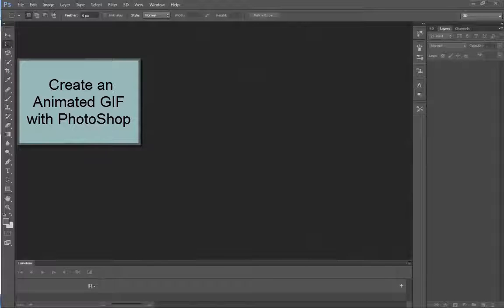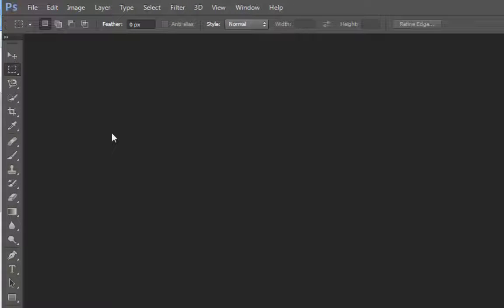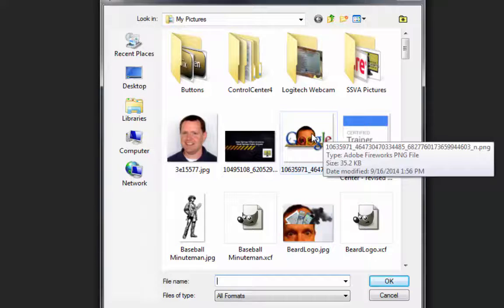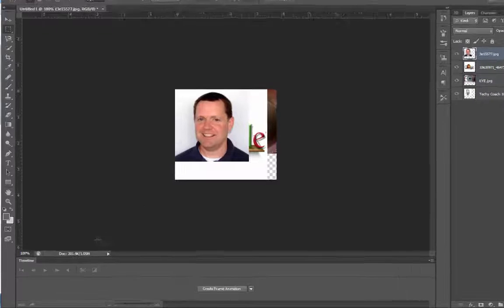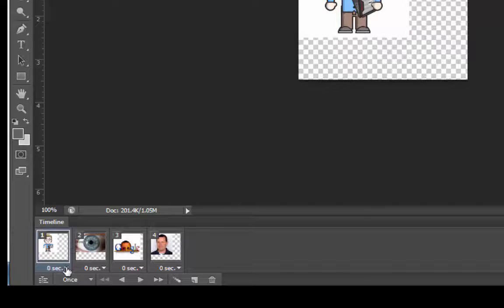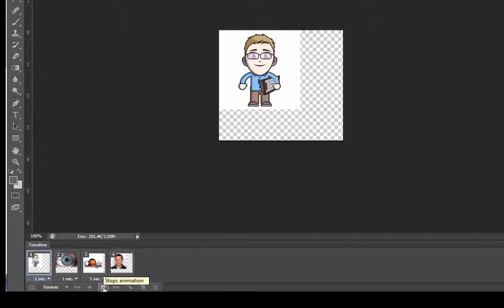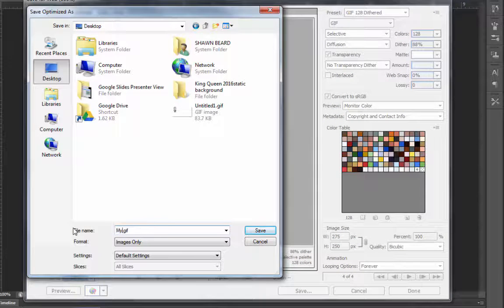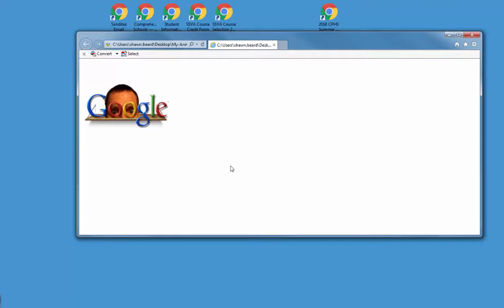How to Create an Animated GIF Using Photoshop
This  video explains how to quickly create an Animated GIF File using Photoshop in 3 minutes or less.